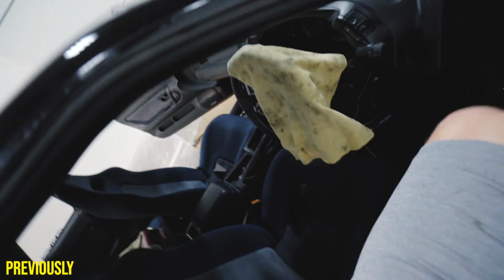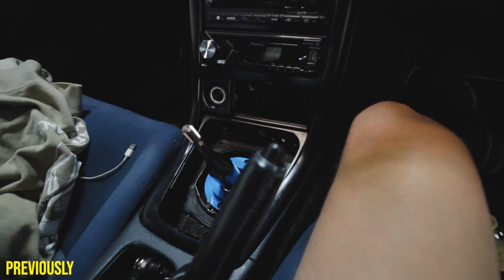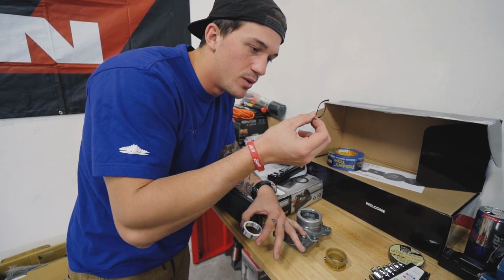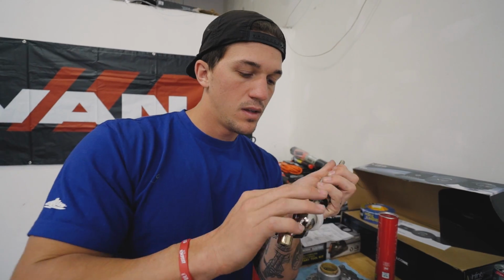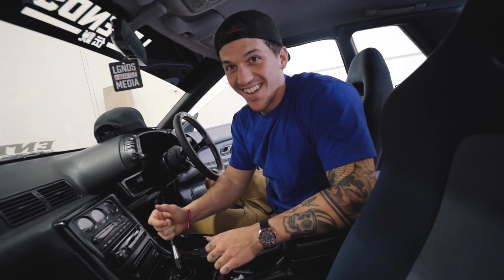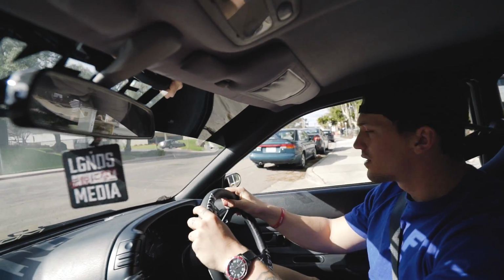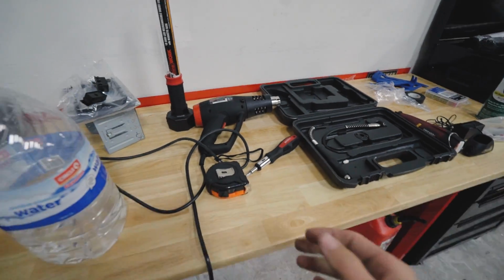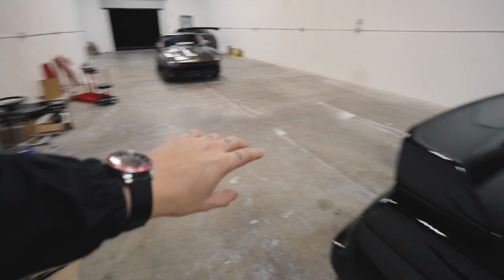Fixing The Skyline GTR's BIGGEST ISSUE - Nismo Short Shifter Install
After a long fight with the Nismo Quick Shifter kit, Jon from Enticed came down to help me figure out the issue! The R32 Skyline GTR is back on the road and running amazing!!

MOD LIST
*2015 Subaru WRX*
Tomei Exhaust
Invidia Catless Downpipe
Fujitsubo Headers
ETS intake
Cobb AP
Pro Tune

-My GFX artist: